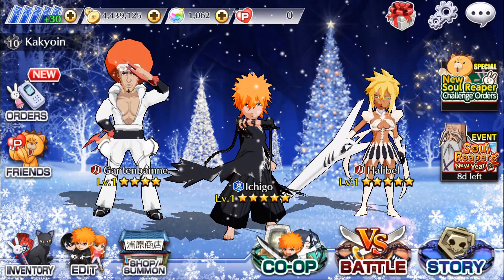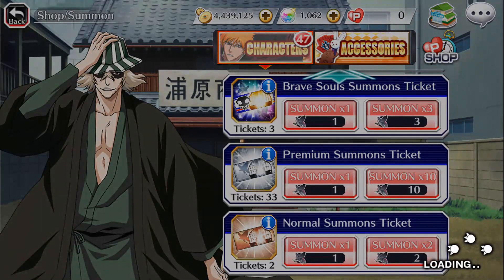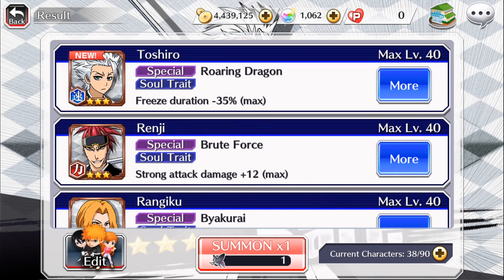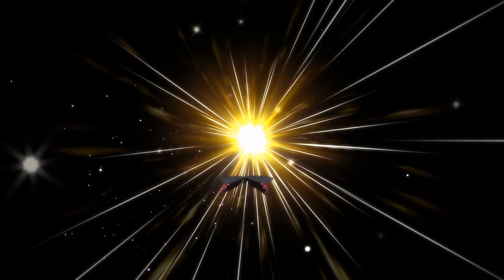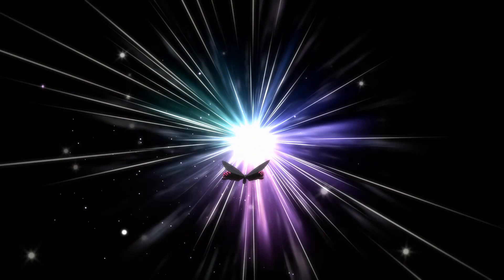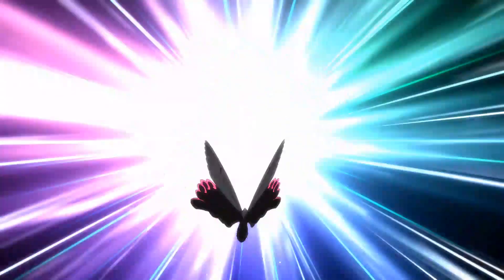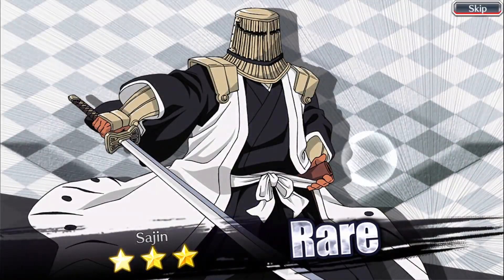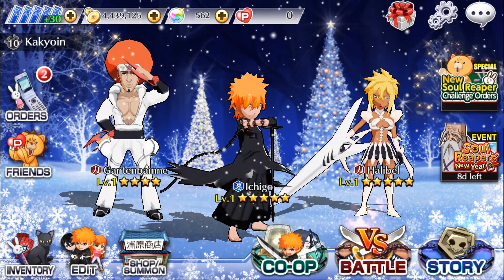Bleach Brave Souls - New Account Ticket & X-Mas Summons!! TONS OF 5*!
You know you want to see where I pull that sexy Mayuri.